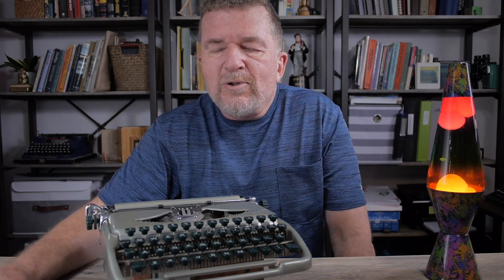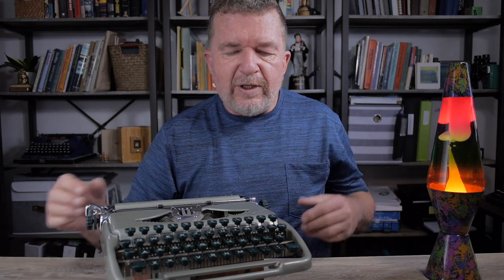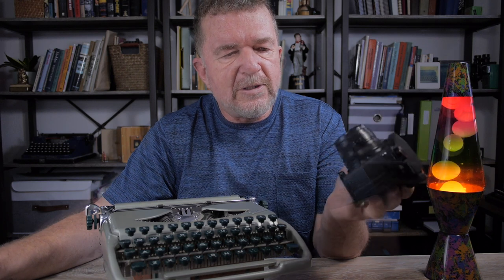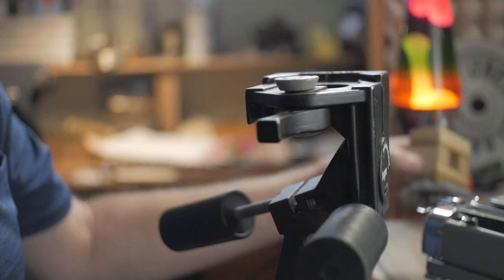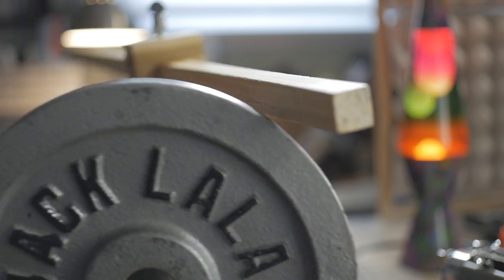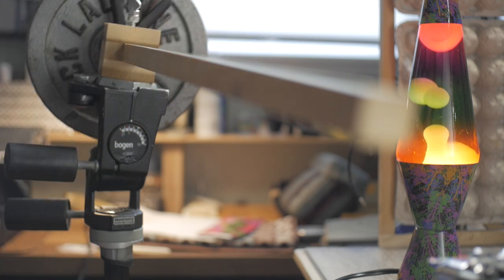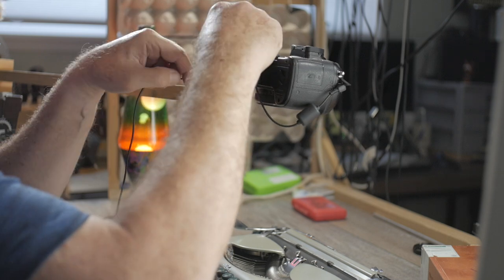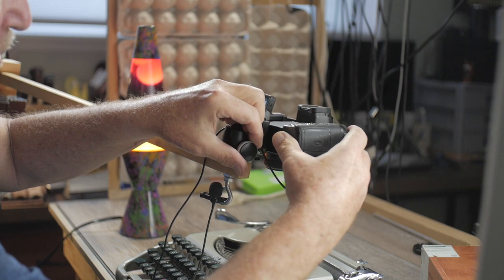Filming Typewriters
Typewriter Video Series -- Episode 283. Joe shows one solution for filming overhead shots of typewriters using a handmade camera boom.